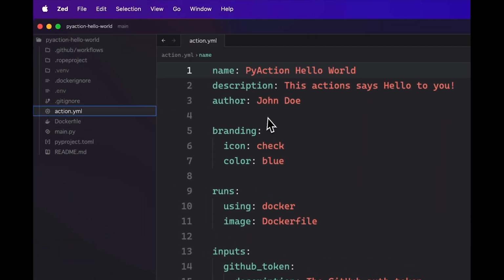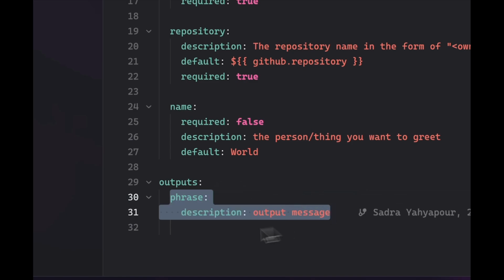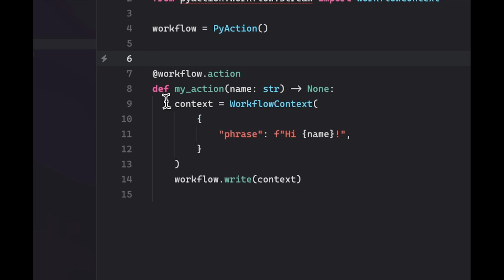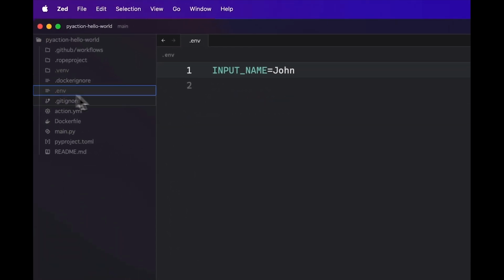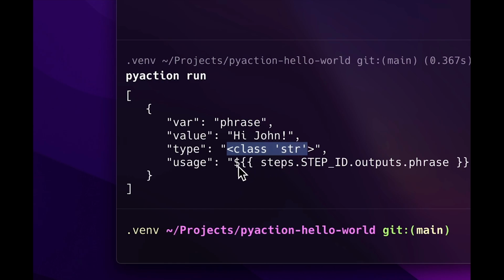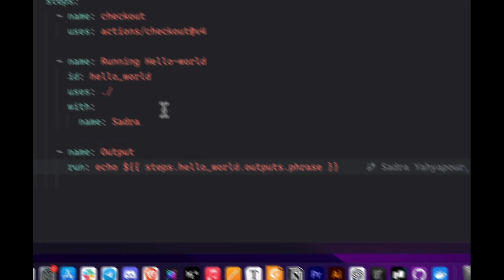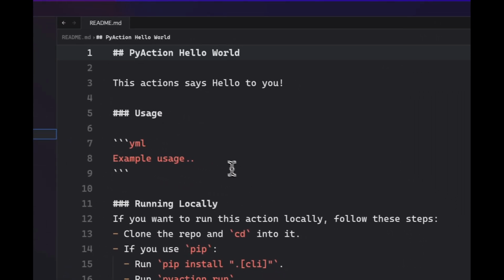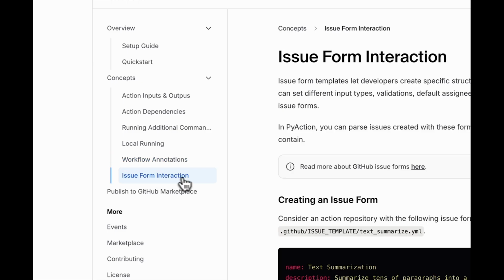Creating GitHub Actions Using Python (with PyAction) 🐍🔥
Discover PyAction: Build GitHub Actions with Python 🚀

PyAction is an open-source tool designed to make creating GitHub Actions in Python easier than ever. Whether you're automating workflows or integrating AI capabilities into your projects, PyAction has you covered!

Key Features:
✅ Run actions locally for quick testing
✅ Access and manage repository issues effortlessly
✅ Leverage any AI library within your workflows

In this video, we dive into the basics of PyAction, exploring its features and walking through a simple hello-world implementation. Perfect for developers looking to simplify their CI/CD workflows with Python.